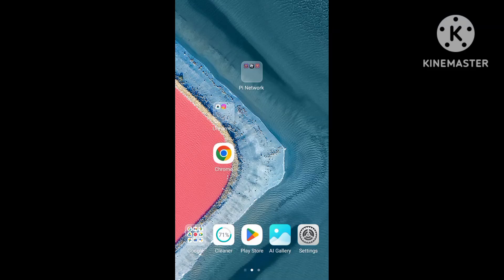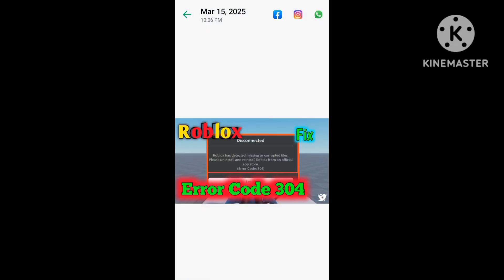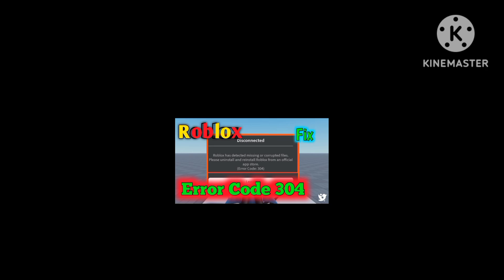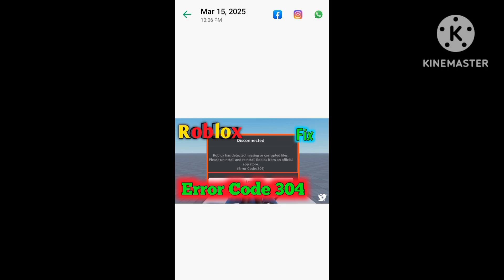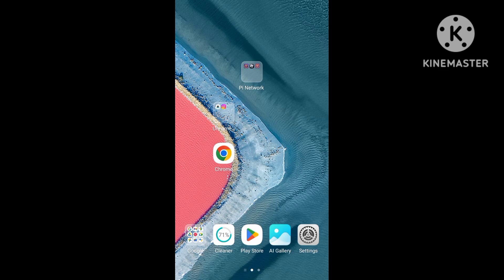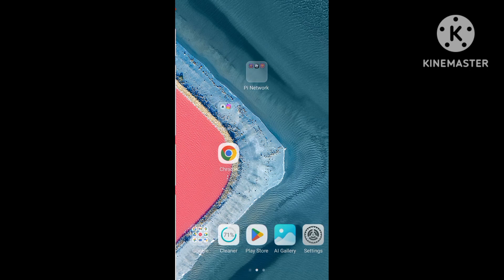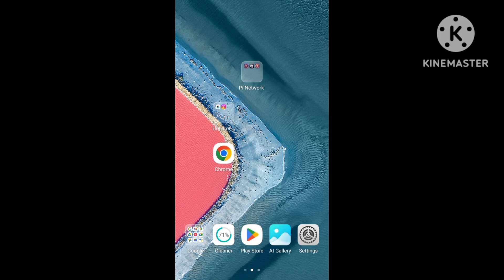Roblox has detected missing or corrupted files | how to fix error code 304 | Roblox Servers down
how to fix Roblox has detected missing or corrupted files error code 304